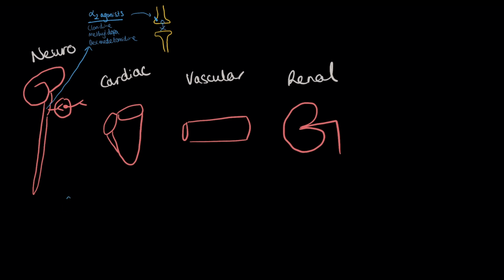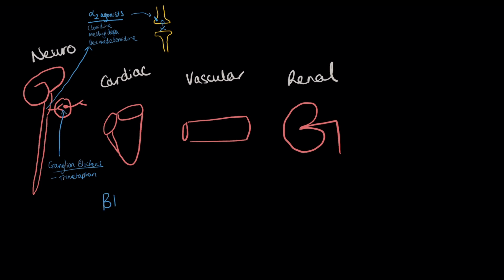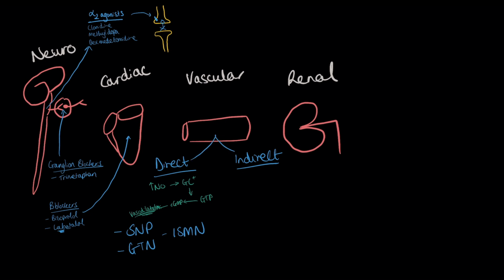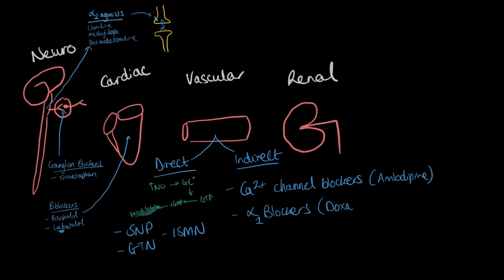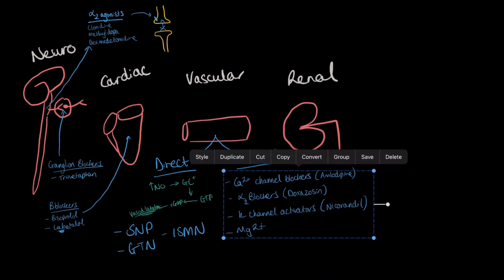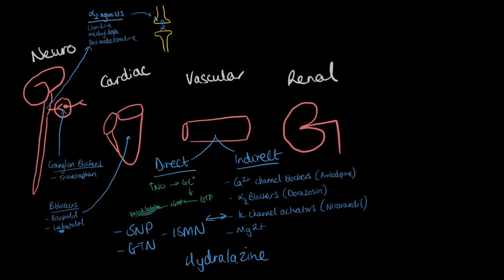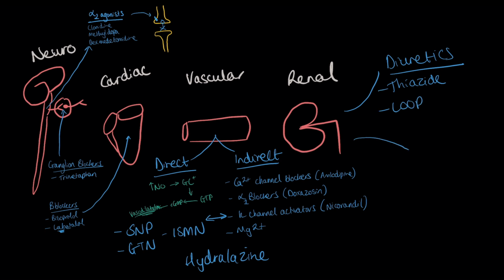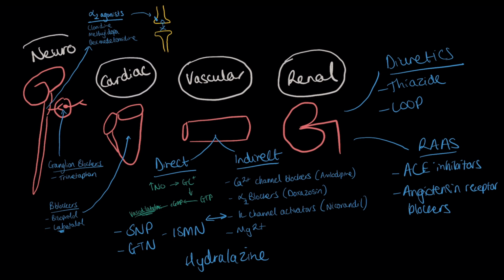Anti-hypertensive Drugs Classification for FRCA Exams | Anaesthesia Pharmacology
Master the classification of anti-hypertensive drugs for your anaesthesia exams! In this high-yield FRCA pharmacology revision video, I break down a simple, 4-organ system approach to understanding how these crucial drugs work. Perfect for anaesthetists in training, medical students, and resident doctors.

This video covers a straightforward classification system based on the primary site of action, helping you structure your knowledge for exams and clinical practice. We explore the mechanisms, key examples, and clinical pearls for each category.

Learn about drugs acting on:
🧠 The Central Nervous System (CNS):
α2 agonists (Clonidine, Methyldopa, Dexmedetomidine)
Ganglion Blockers (Trimetaphan)

❤️ The Heart:
Beta-blockers (e.g., Labetalol) and their combined α and β activity.

🩸 The Vasculature:
Directly Acting Vasodilators: Producing NO (Sodium Nitroprusside, Glyceryl Trinitrate - GTN).
Indirectly Acting Vasodilators: Calcium Channel Blockers (Amlodipine), Potassium Channel Activators (Nicorandil), and Magnesium.
Hydralazine: A unique vasodilator with a proposed mechanism of action.

💧 The Kidney:
Diuretics (Thiazide and Loop Diuretics)

Agents affecting the Renin-Angiotensin-Aldosterone System (RAAS), including ACE inhibitors (Ramipril) and Angiotensin II Receptor Blockers (Losartan).